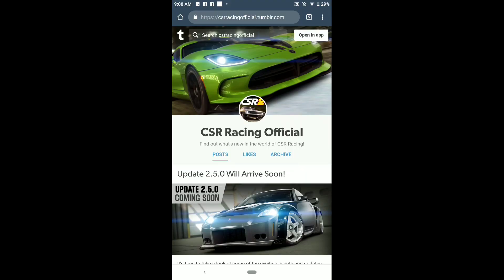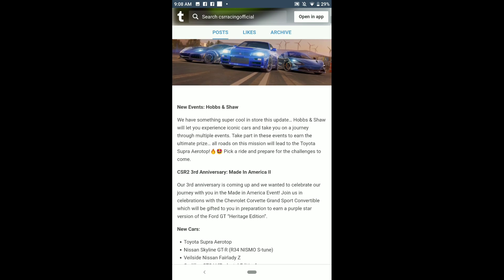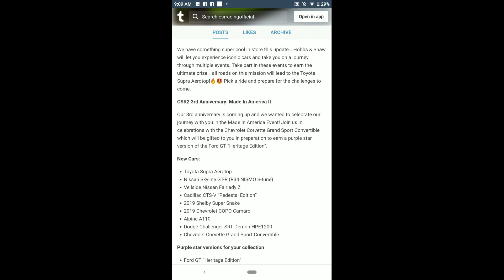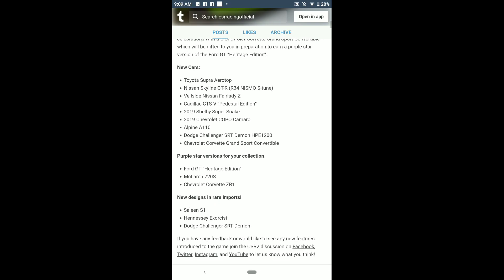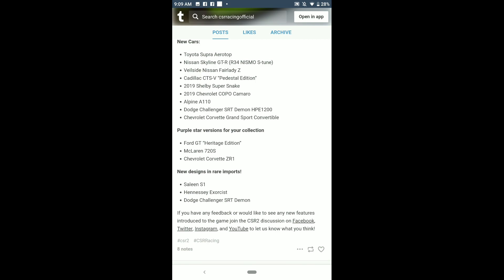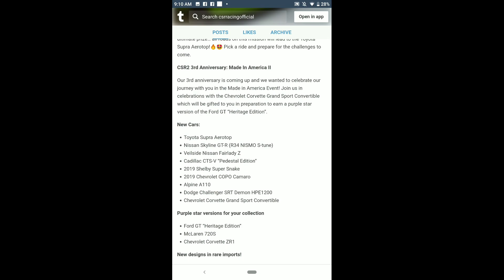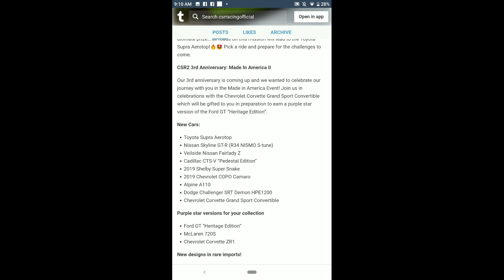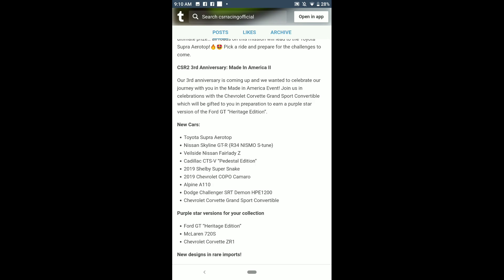CSR 2 UPDATE 2.5 OMFG!! SUPRA CONFIRMED!!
I am hypeee